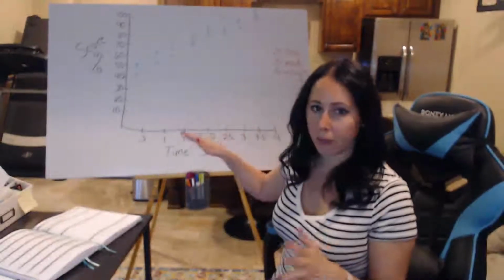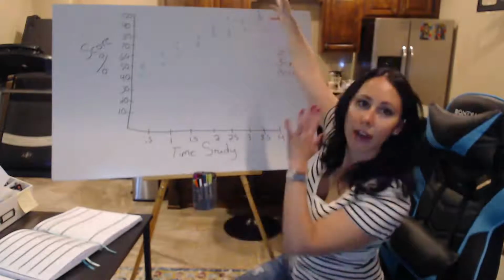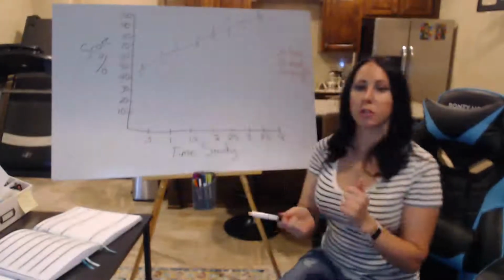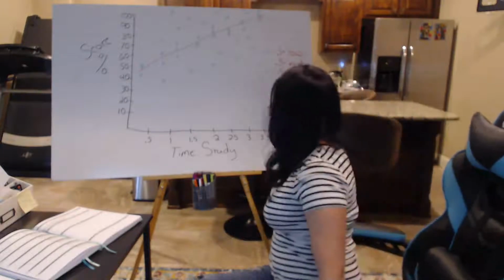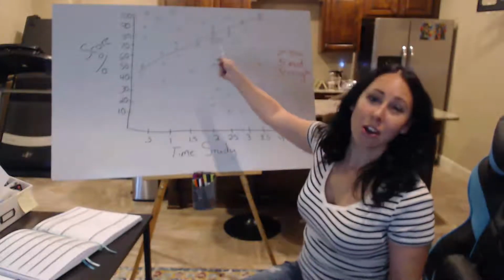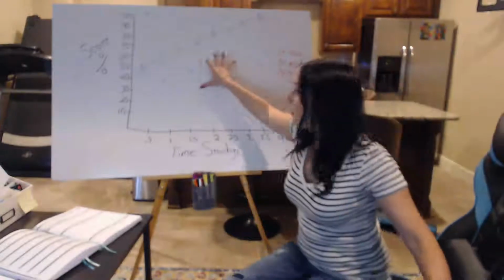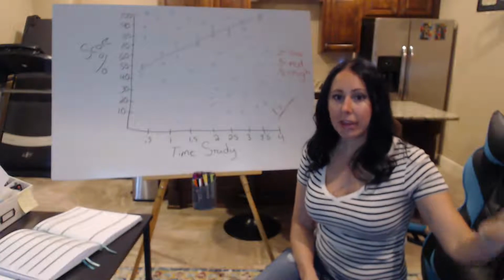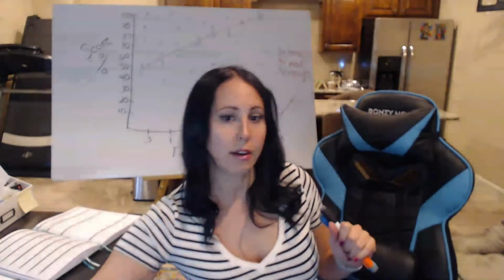Correlations pt 3 (visualizing linear correlations)